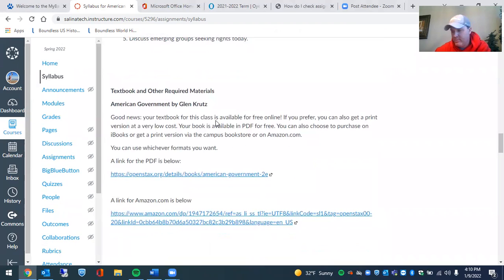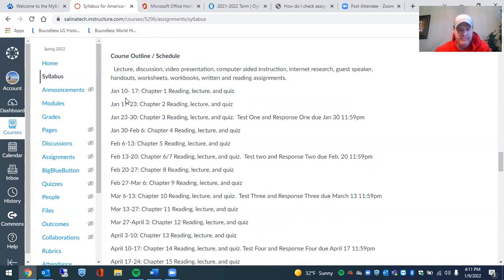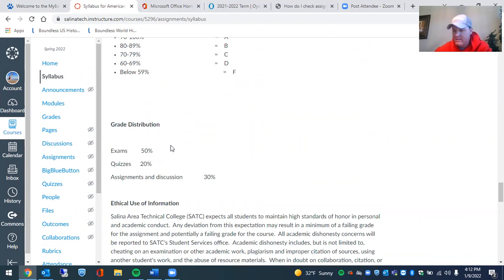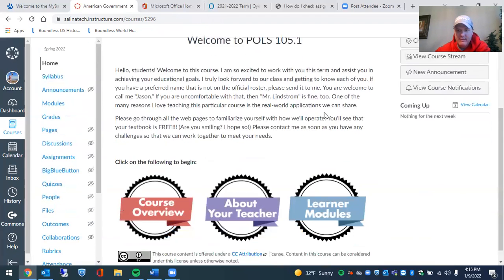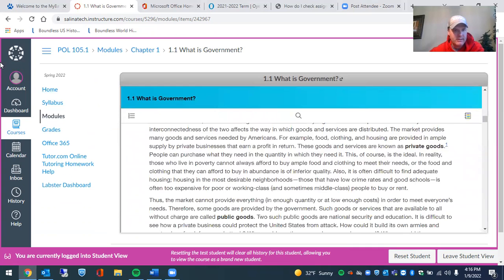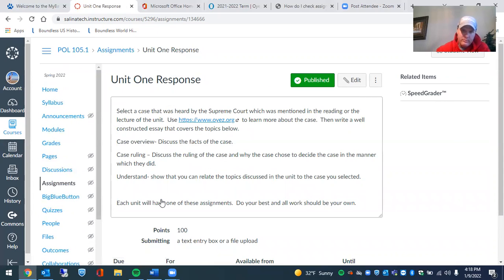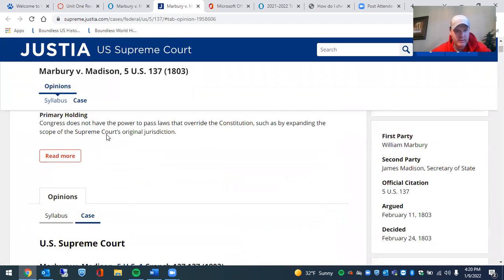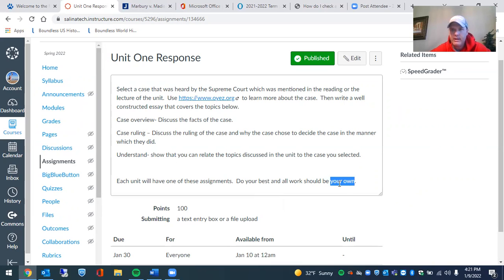Intro to SATC POL 105.1